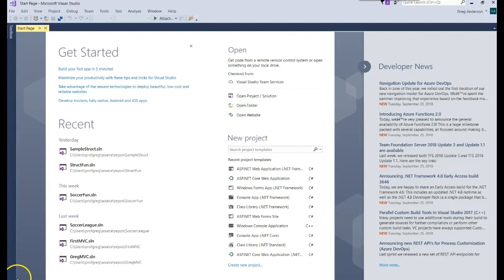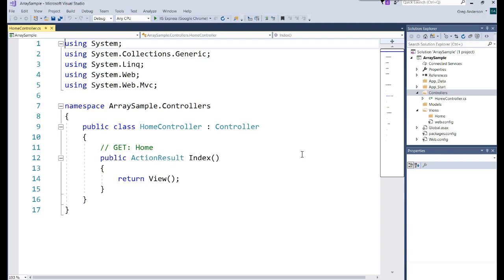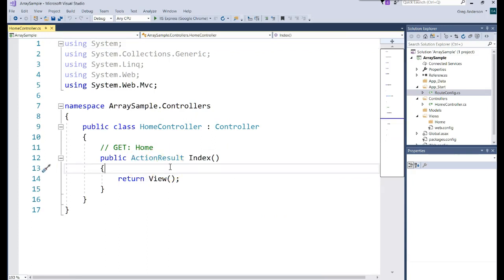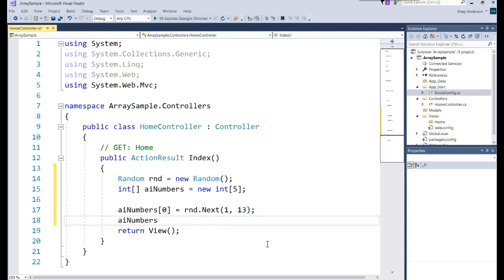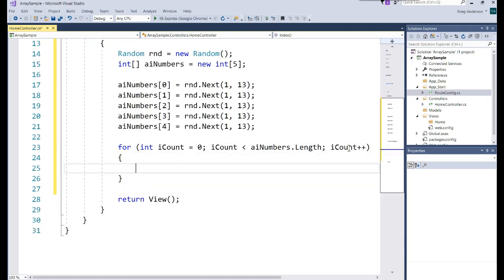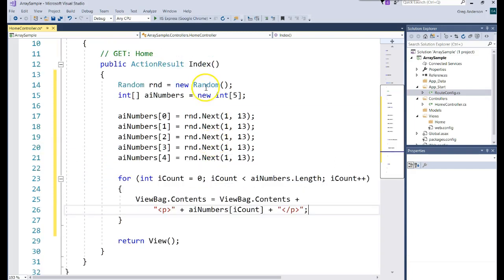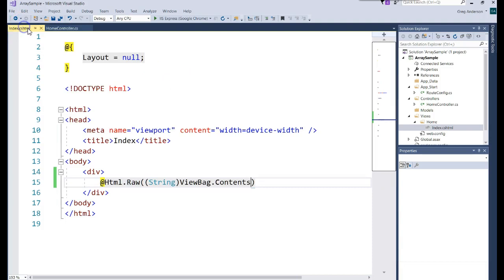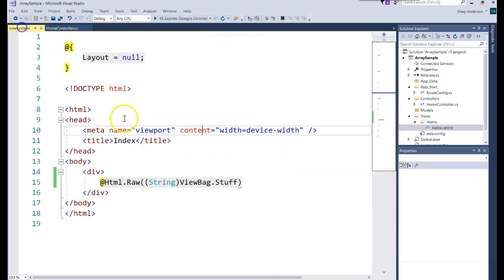BYU IS403 Array and MVC